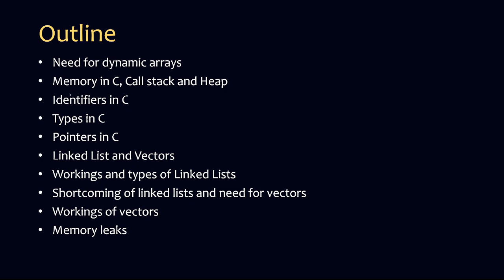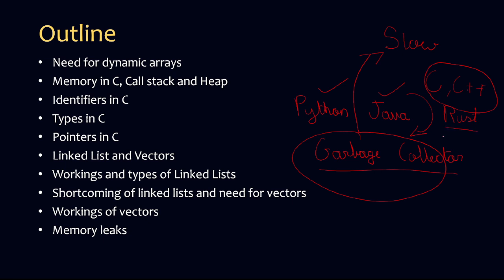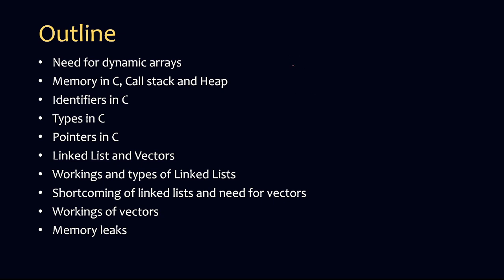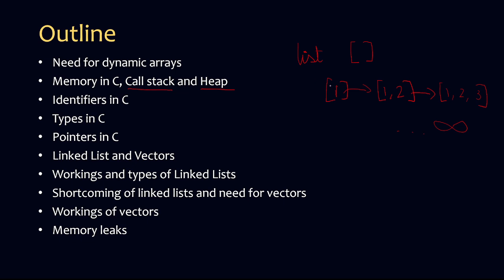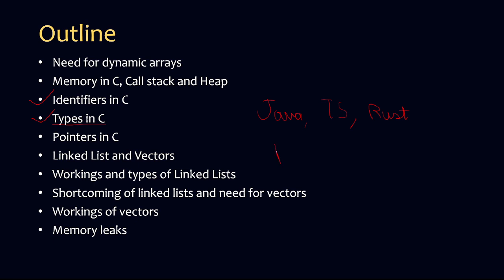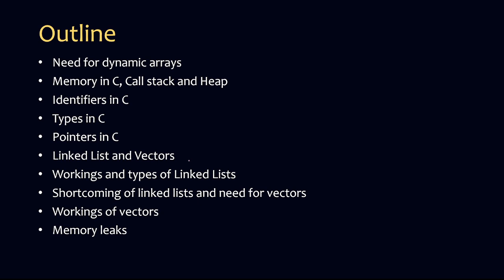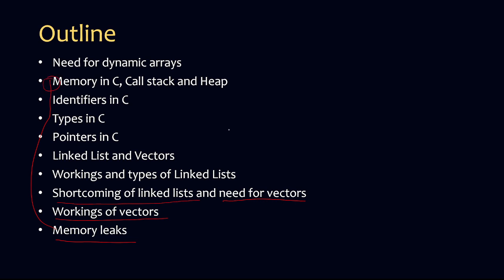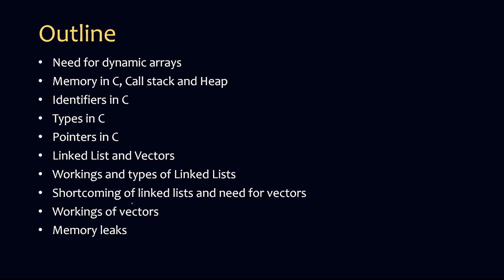Intro | Learning C with Vectors